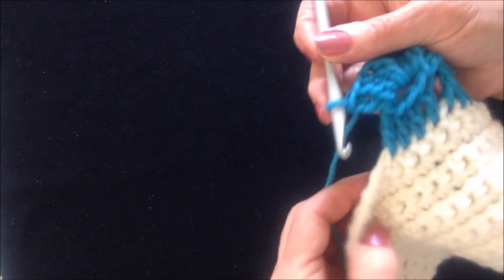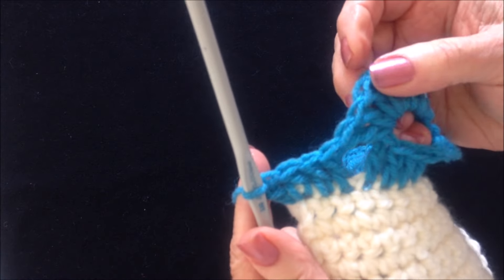CROCHET CURLY BORDER (AKA Wavy Border). Edgings, trims and embellishments. Wavy shell border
Easy border to crochet, works 2 rows at the same time.

OR MY ETSY STORE:

9 PIECE CROCHET HOOK SET: ($3.99) 3 mm to 12 mm crochet hook
31 ORNAMENTS TO CROCHET 4M